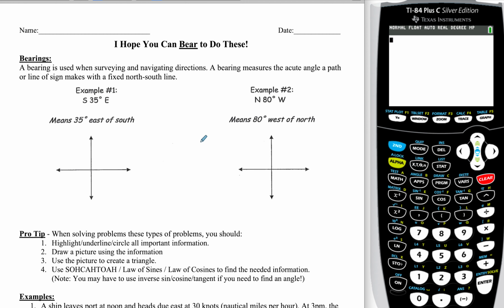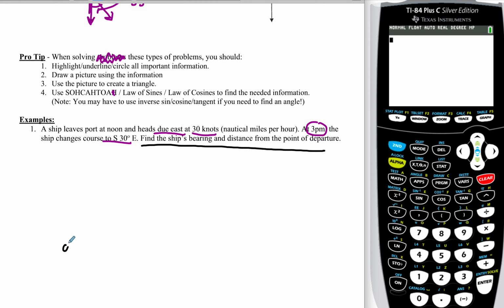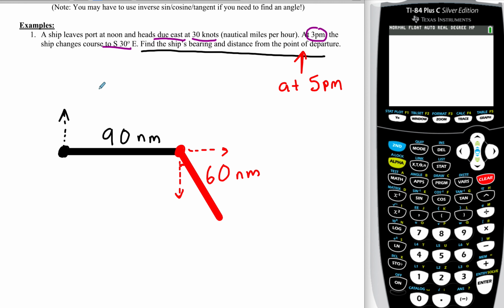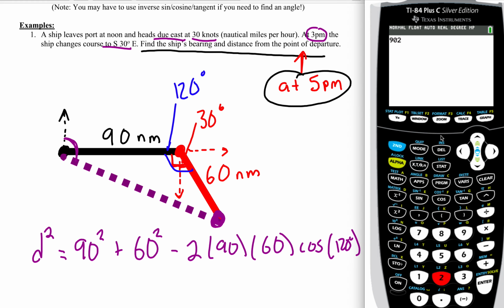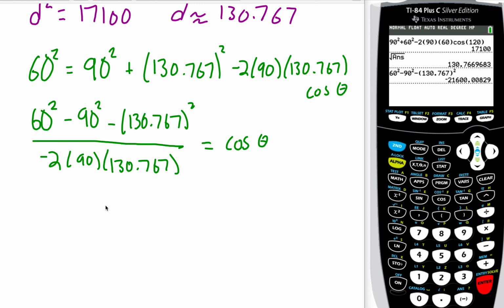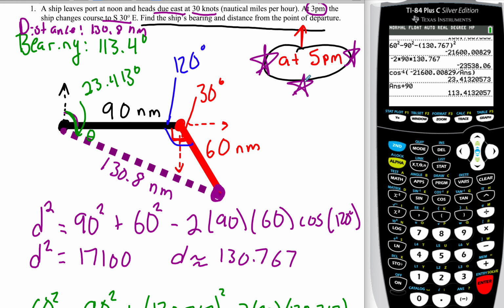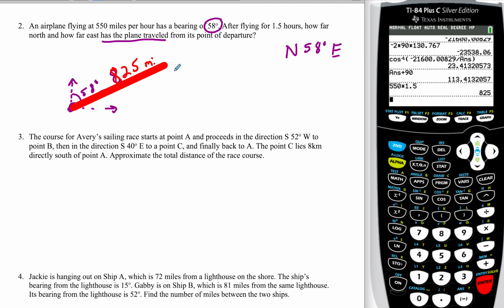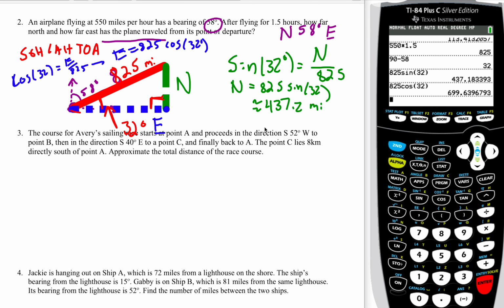Bearings Problems II Recap Video (#1-#2)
Hey folks...first of all, I am SUPER SORRY but there is not enough information to solve 1 -- I made a change in the video to make it solvable, so if you are going nuts because you think it's impossible...you're right! Using this fix, I go through how to solve #1 and then discuss #2, which is a SOHCAHTOA problem. Thanks for your patience, keep up the good work, and remember...you can do it!